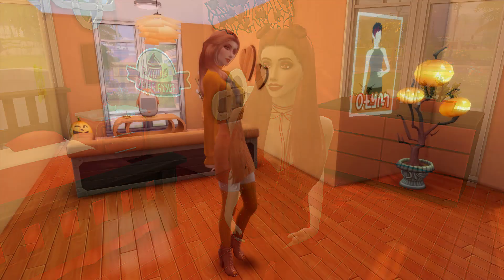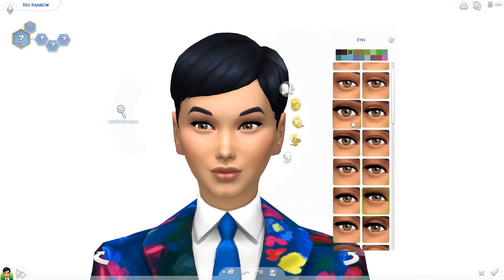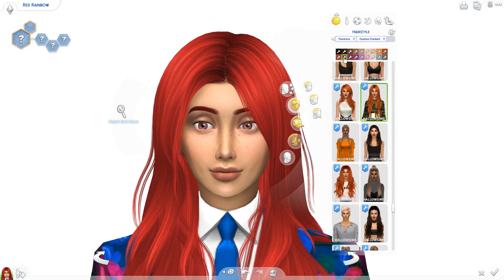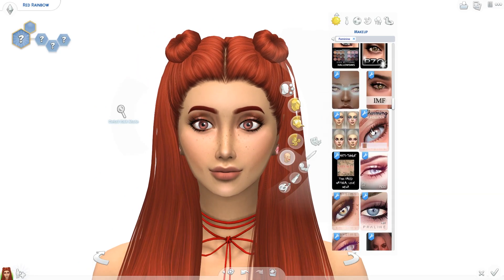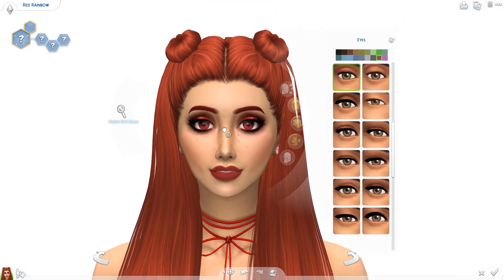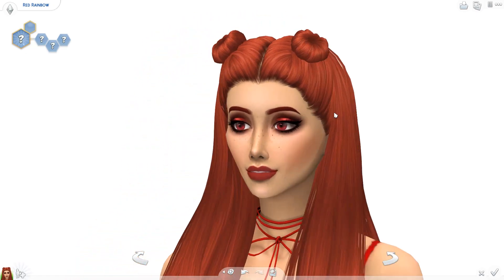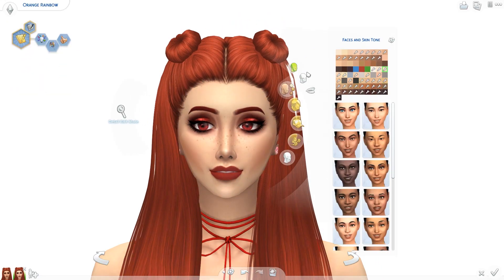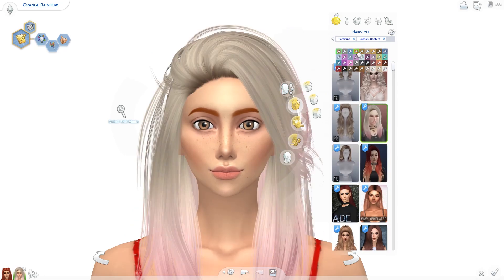The Sims 4 - Create A Sim - Rainbow [CAS Challenge]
❁Make sure to pop that like button ❁

We are finally back with a new Sims video and today we are doing the Sims 4 Rainbow CAS Challenge. I create a Sim for every color of the rainbow. I even created a house for them and made them all rooms in their correspondent color.

If you see any CC that you would like to have, just let me know and I will make sure to find it for you :)